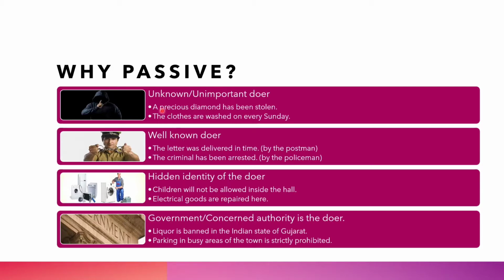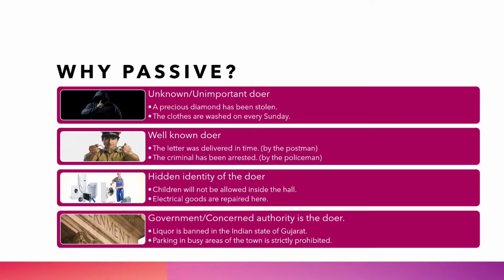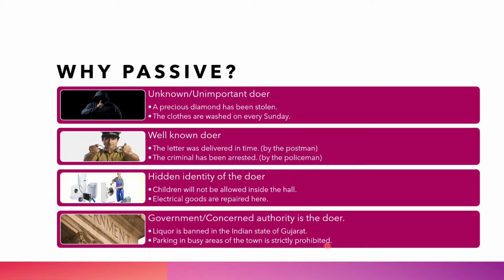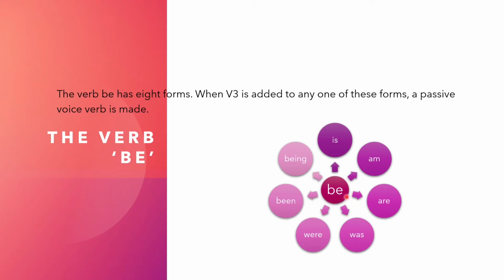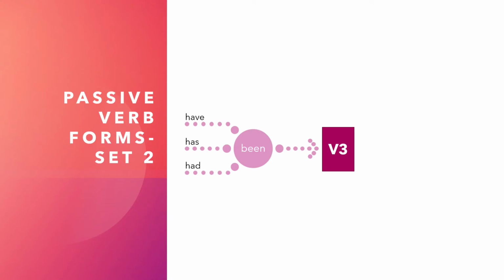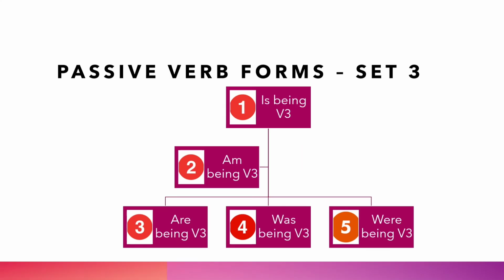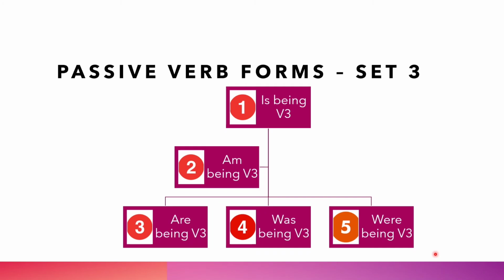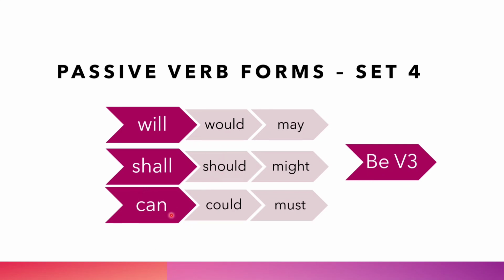Passive Voice in a Nutshell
This video deals with almost all the common structures of passive voice. It is explained thoroughly with the help of ample examples and pictures.
The explanation is simple enough to suit the needs of basic and advanced learners. Your proficiency will surely be upgraded once you watch the entire video. Watching it repeatedly or replaying it wherever needed will produce even greater results.